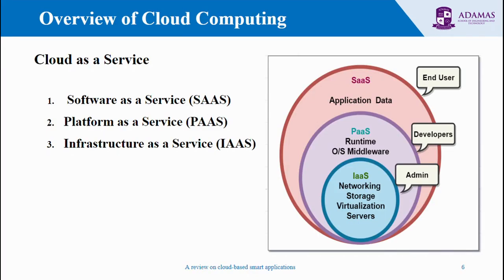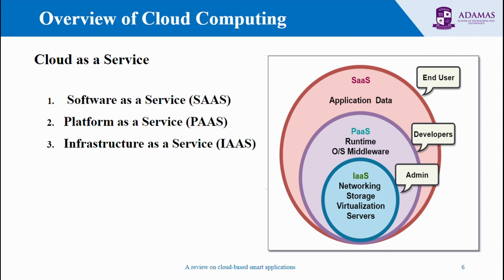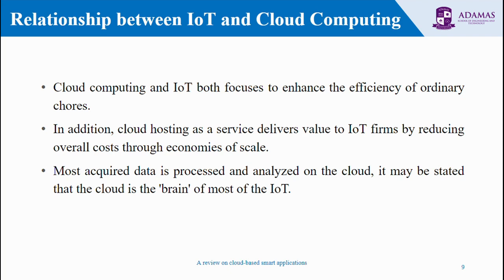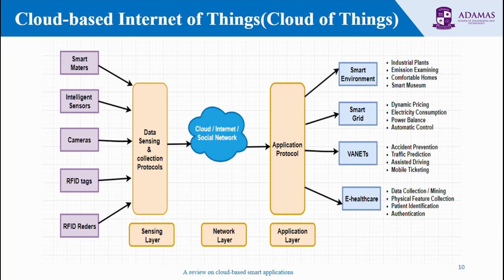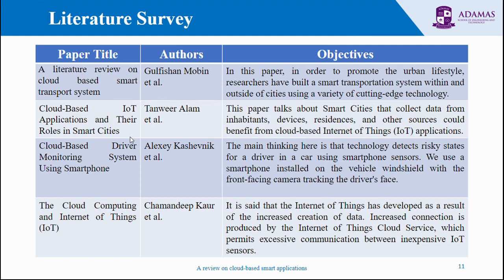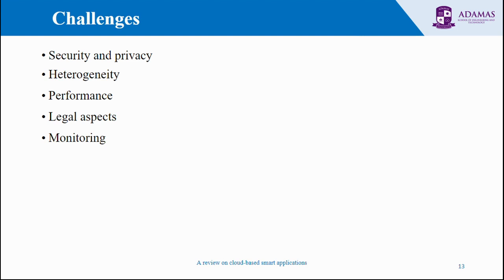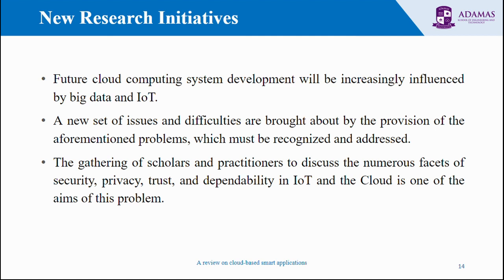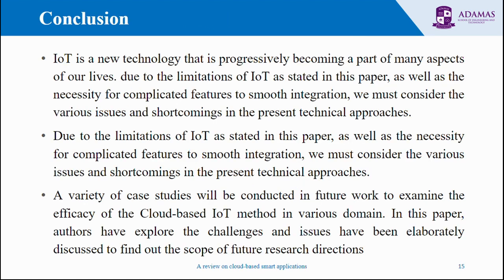ISDA 2022 presentation for paper 47( A review on cloud-based smart applications )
22nd International Conference on Intelligent Systems Design and Applications(ISDA 2022)
Title: A review on cloud-based smart applications